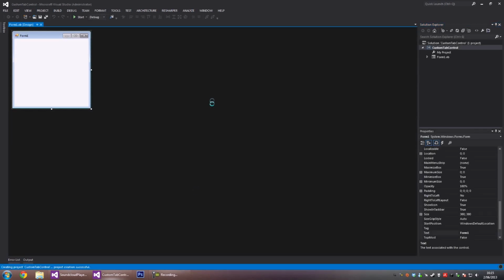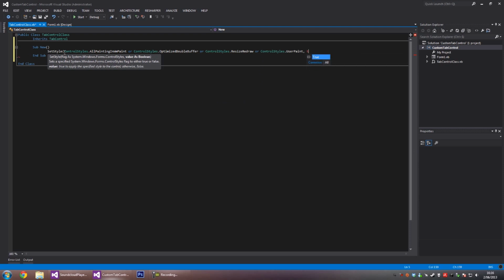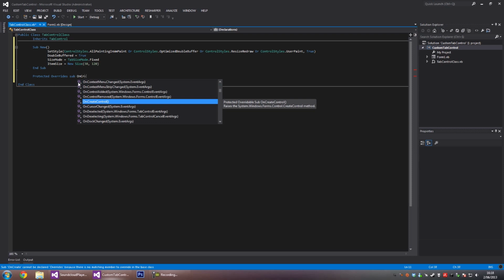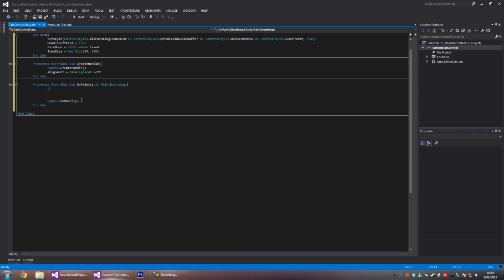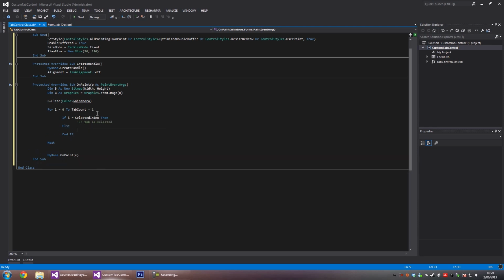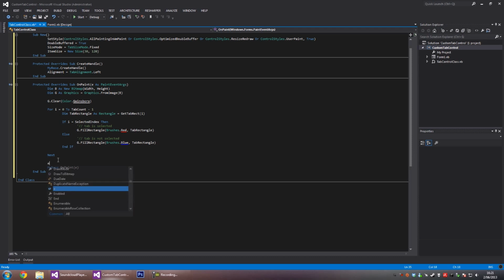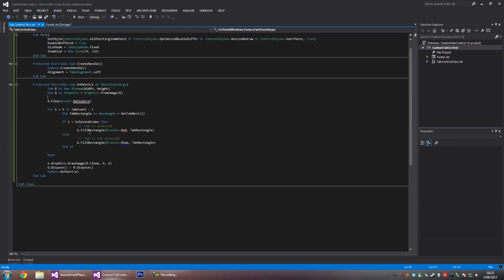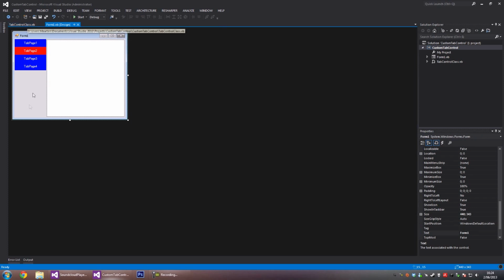VB.Net/GDI Tutorial: How to make a custom looking vertical tabcontrol from scratch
In this tutorial I will teach you how to make one of these cool vertical tabcontrols (tabs on the left).